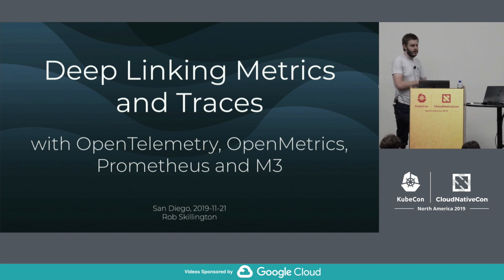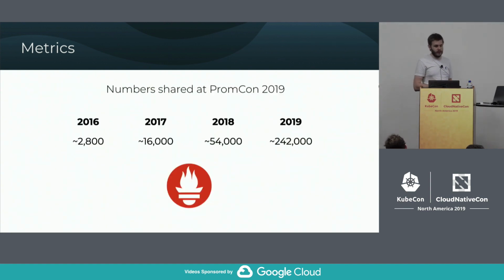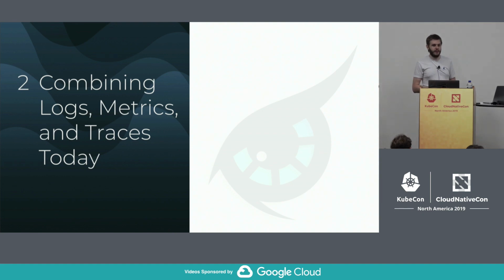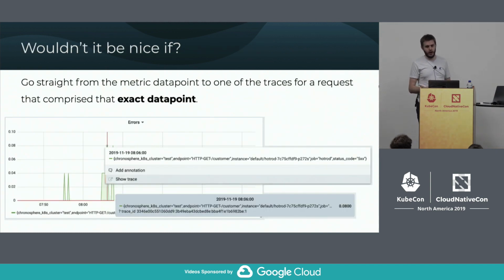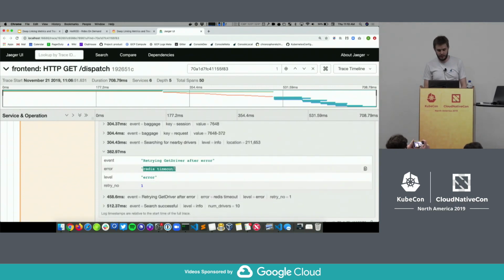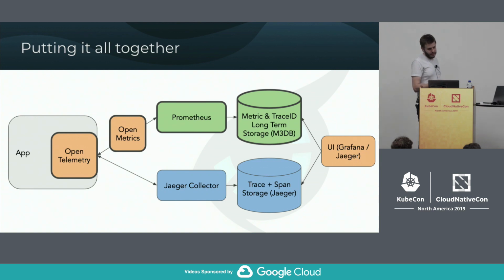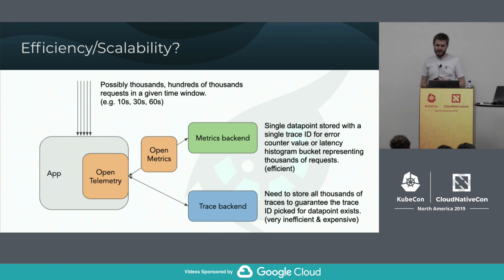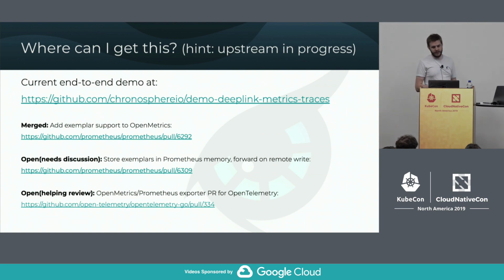Deep Linking Metrics and Traces with OpenTelemetry, OpenMetrics and M3 - Rob Skillington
Deep Linking Metrics and Traces with OpenTelemetry, OpenMetrics and M3 - Rob Skillington, Chronosphere

Metrics and traces are two pillars of Observability and are often used in a complementary fashion. Metrics can give you a high level view of application’s responses and performance and tracing can give you a detailed view of requests through applications. Often when using metrics in graphs or alerts you want be able to jump to an example of a request represented by a given metric datapoint which is difficult to do today. In this talk we show an example of this using an OpenTelemetry exporter to publish trace IDs as exemplars using the OpenMetrics exposition format.  We then walk through configuring Jaeger as a tracing backend and M3 as a metrics backend to store the trace ID alongside a datapoint. We show how it is then possible to go from a metrics graph that visualizes the latency of your application to a trace that fell into a latency bucket using the deep link of the trace ID.